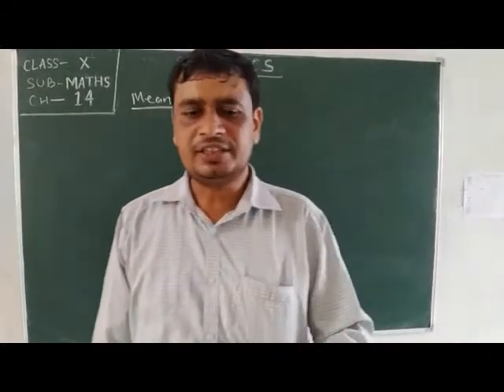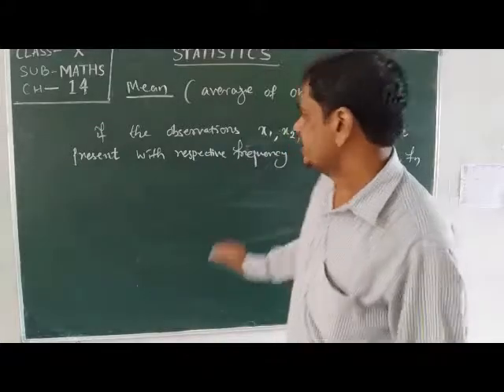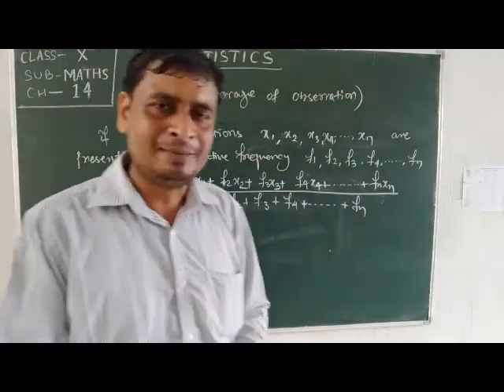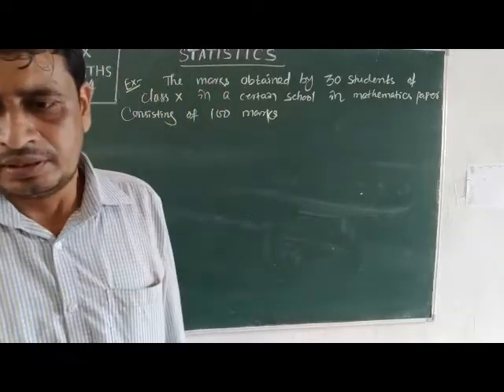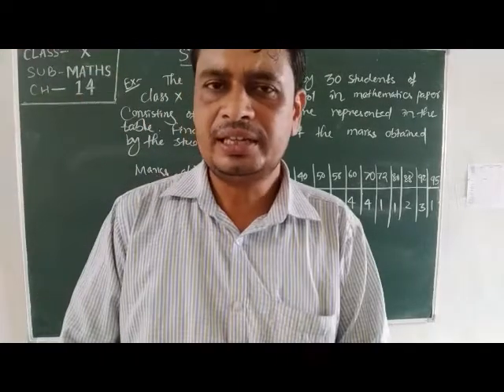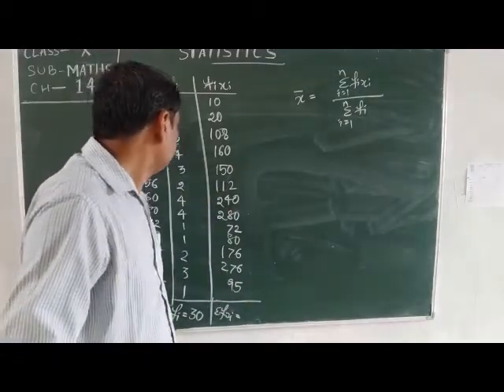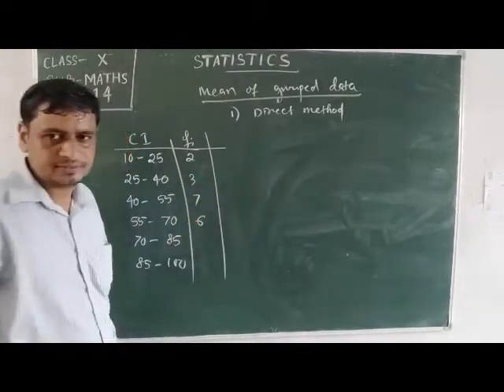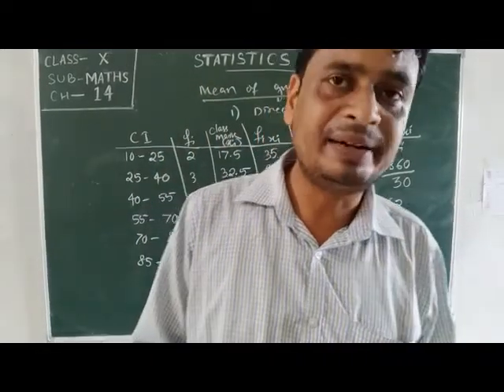Std. X, Sub:- Maths, Chapter No. 14, By Mr. A. Saraph